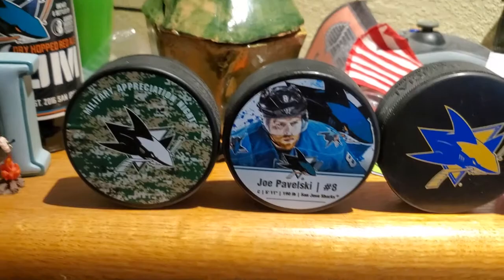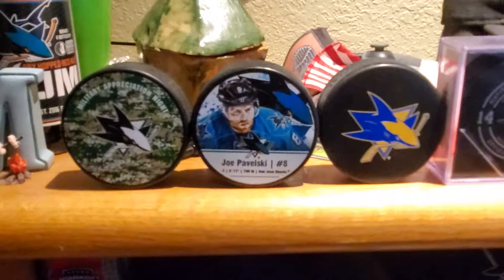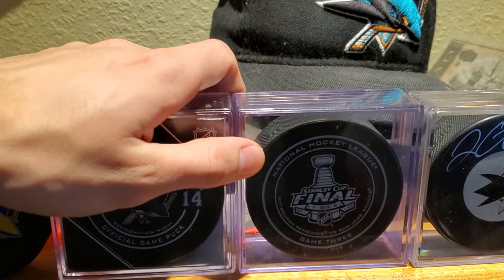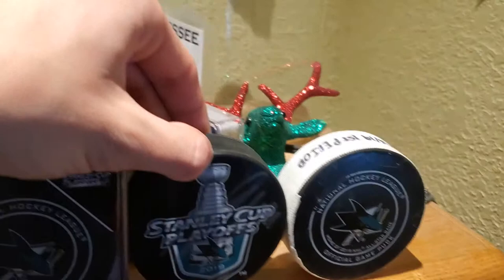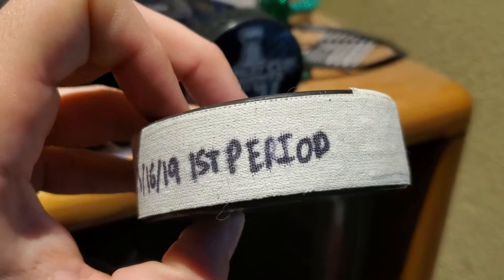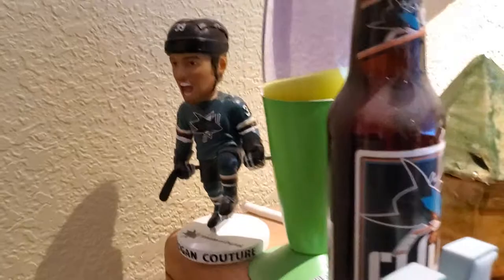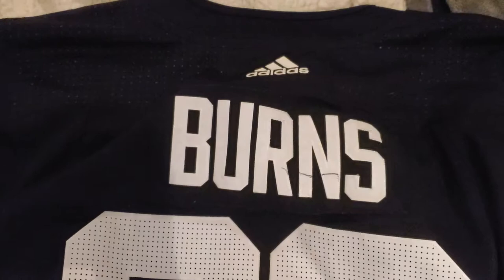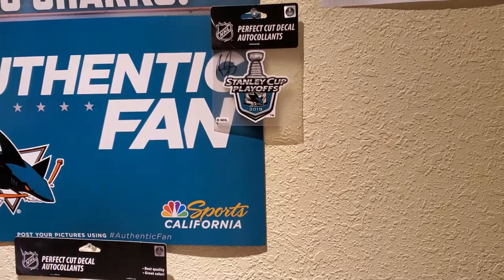Nhl puck collection update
In addition to getting my cup final puck autographed, 3 more pucks were added to the collection. The game used puck was $40, and is therefore the most expensive one I own. It was lower in price than expected because it was used when a player scored a goal. I will get my hands on one of those sometime soon. In the mean time, enjoy the video